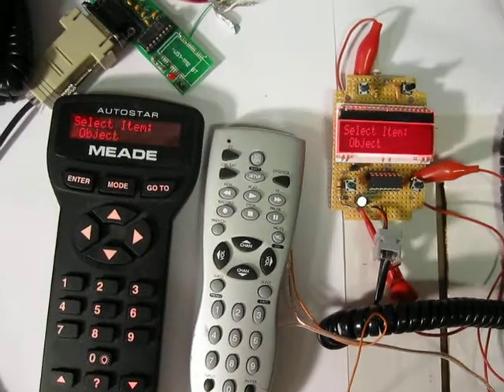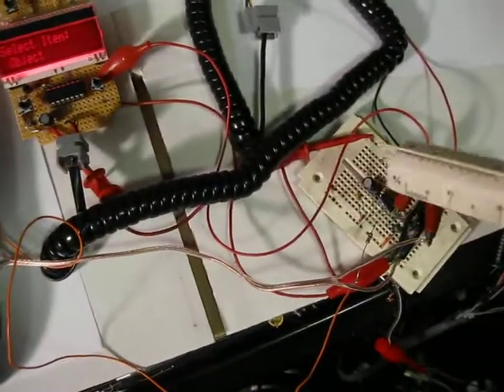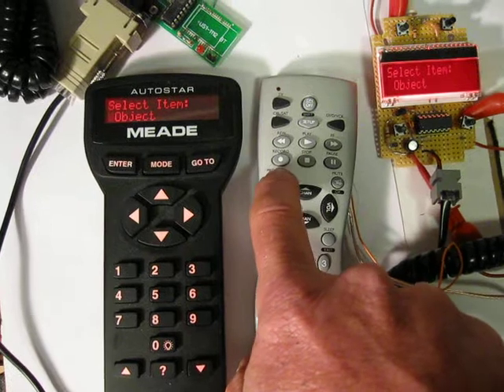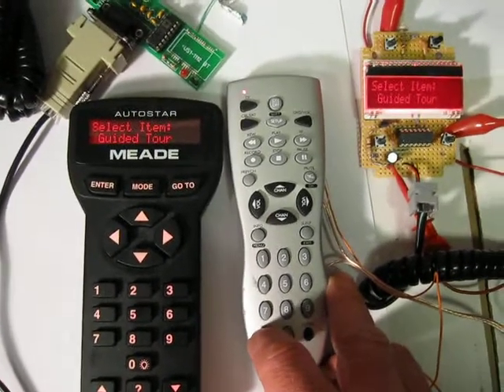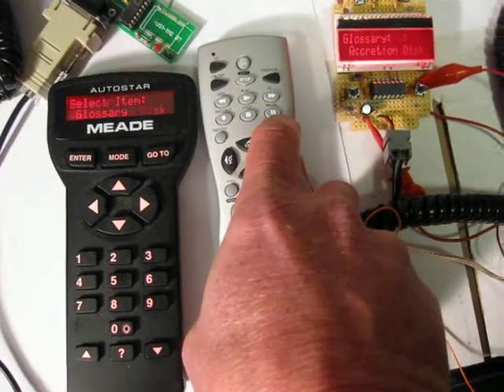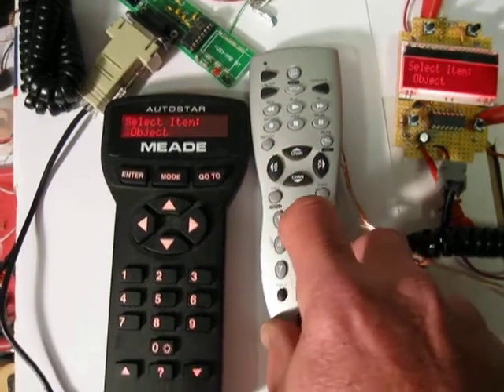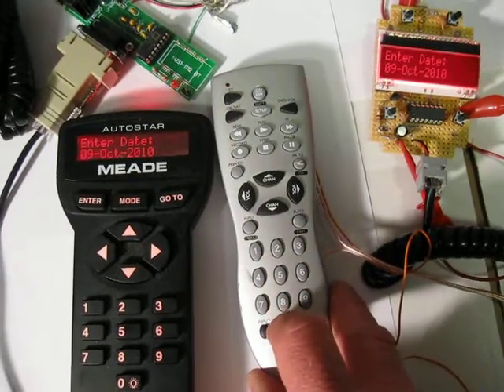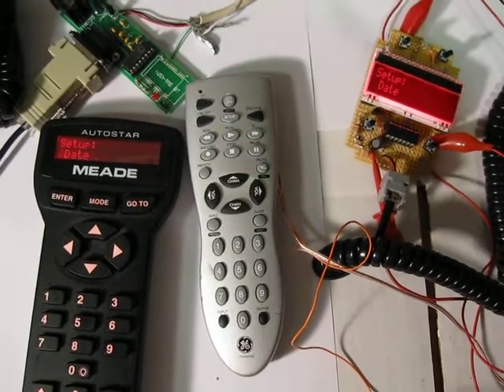Meade 497 'smart' dumb handbox adapter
Wireless bluetooth between a 497 controlled scope and a smart handbox for wireless handbox control of the telescope.